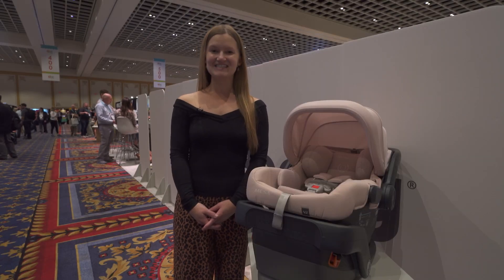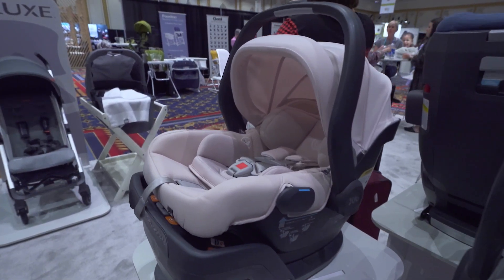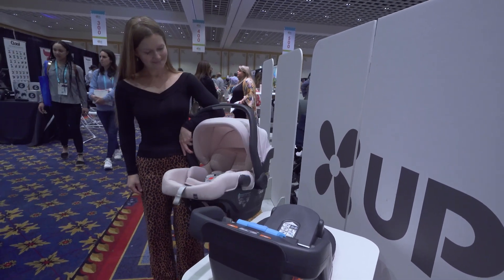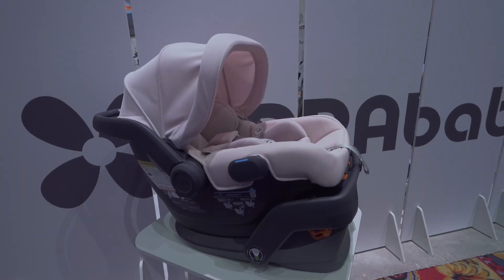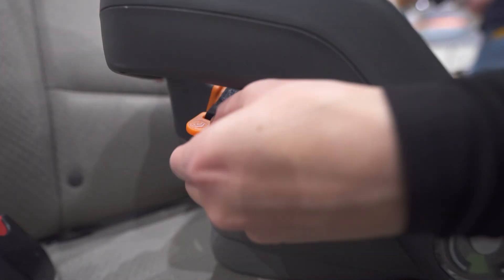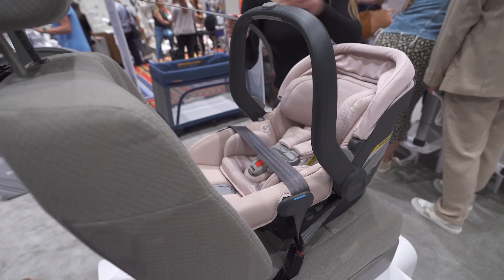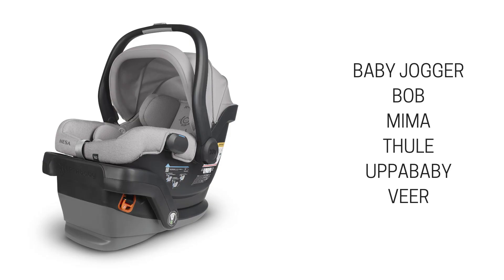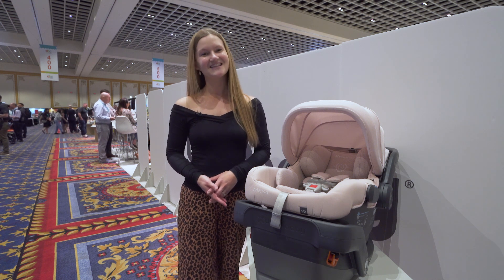UPPAbaby MESA V2 Infant Car Seat Review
QUESTIONS?
Questions about the UPPAbaby MESA V2 infant car seat?

UPPABABY MESA V2
The UPPAbaby Mesa is an easy to install infant car seat that fits UPPAbaby strollers, and it’s getting even better with the Mesa V2.

Convenience is key with the Mesa, from a no-rethread harness to a straightforward installation process.

The Mesa V2 has an improved sun canopy, a new seatbelt installation method that’s even more secure, and fresh new colors that coordinate with UPPAbaby’s contemporary stroller line.